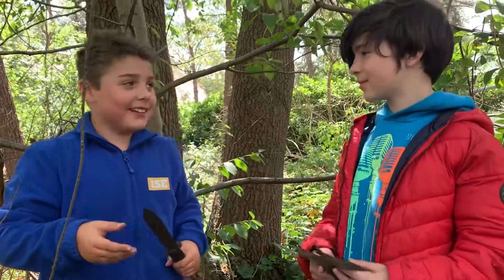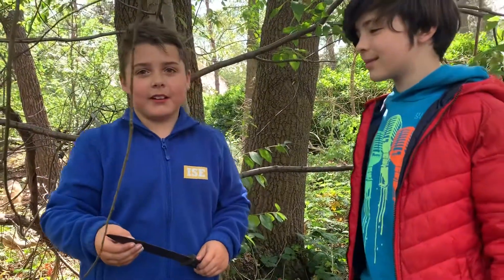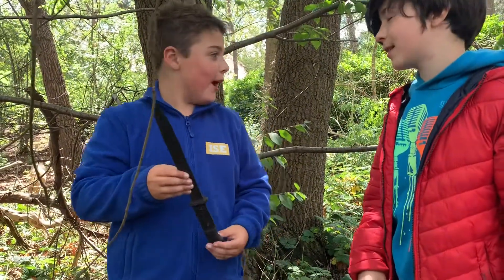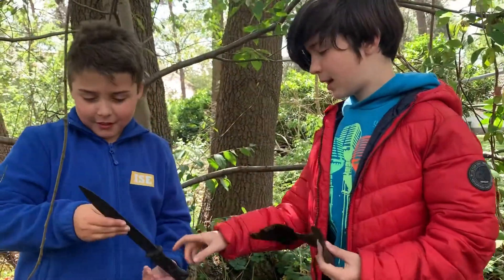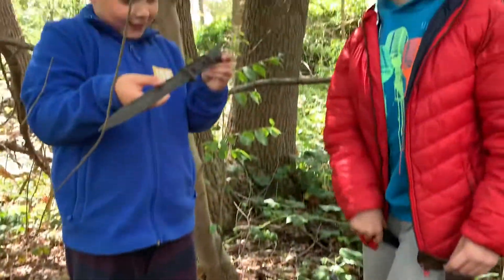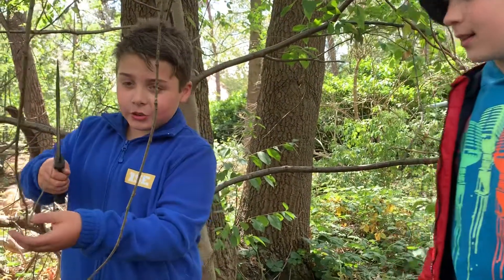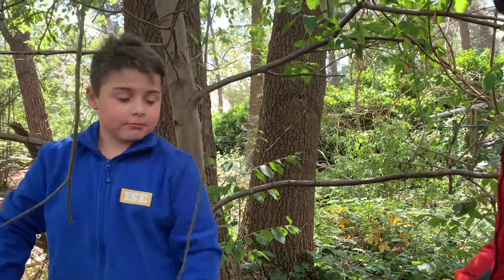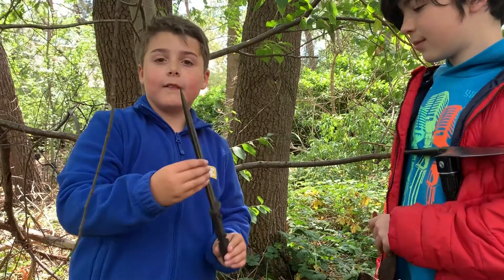WW2 German Bayonet find June 2020